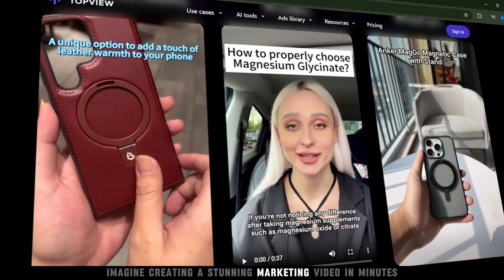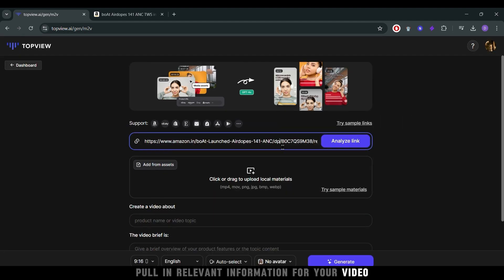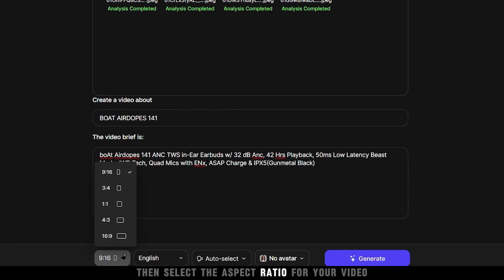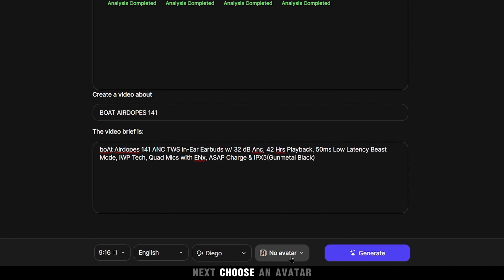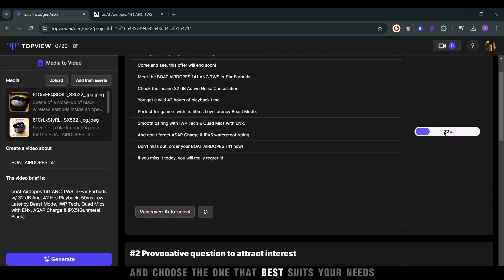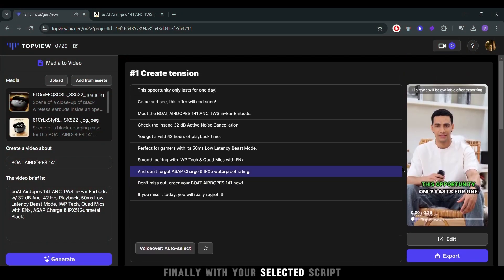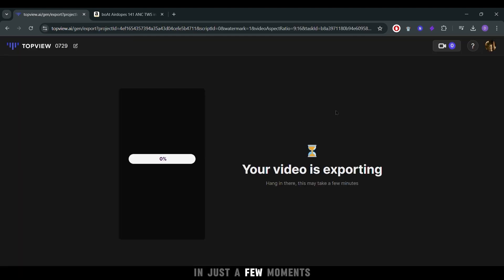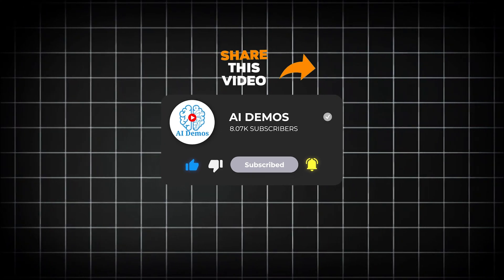Create Stunning Marketing Videos In Minutes With TOPVIEW | No Camera / No Editing Needed!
In this AI Demo, Discover TOPVIEW, An Innovative Tool Designed To Revolutionize The Way You Create Marketing Videos.

  1️⃣ Input Product Details : - Link, images, and description.
  2️⃣ Customize Your Video : - Choose aspect ratio, language, voice, and avatar.
  3️⃣ Generate : - Select from tailored script options.
  4️⃣ Export : - Download your ready-to-use marketing video.

Ready to elevate your marketing game?
Try TOPVIEW today and experience the impact for yourself!

How To Make Video Ads Using AI?
Video Ads Using AI,
AI Video Ads Generator,
Video Ads Generator,
Viral Product Video Using AI
Product Video Using AI,
AI Product Video Generator,
Best AI Video Generator Tool,